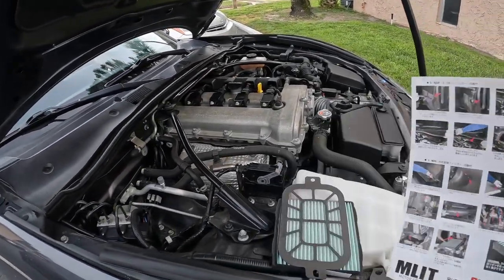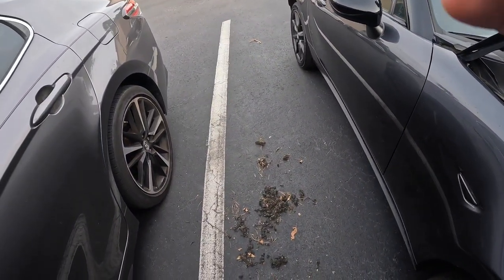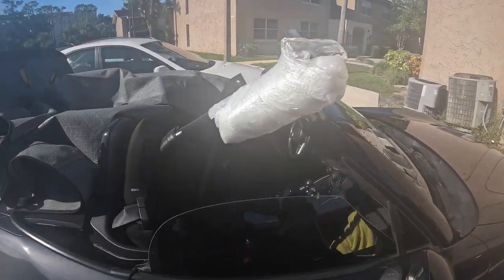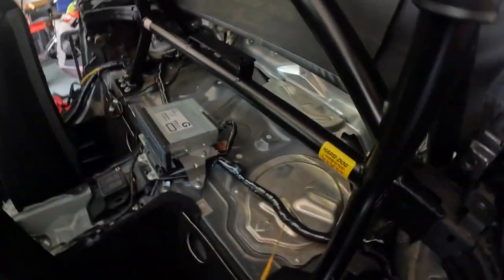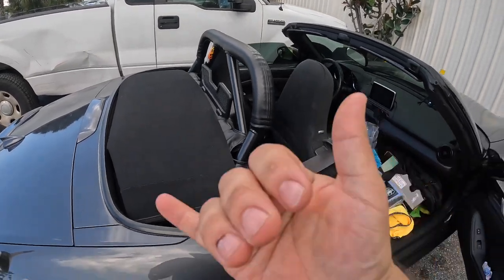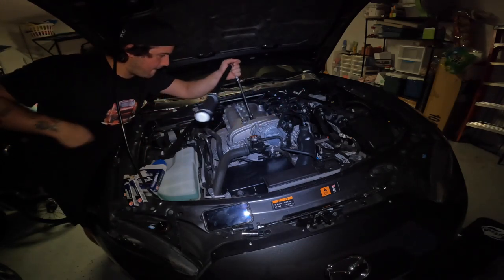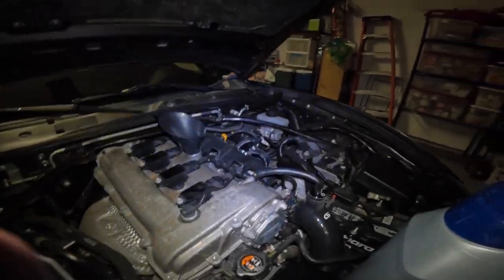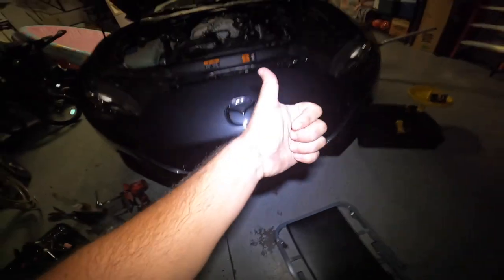4 things you should do to your nd miata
over a few weeks i did what i think are the 4 more important thing you can do to a used nd miata

oil and spark plugs are a personal preference thing